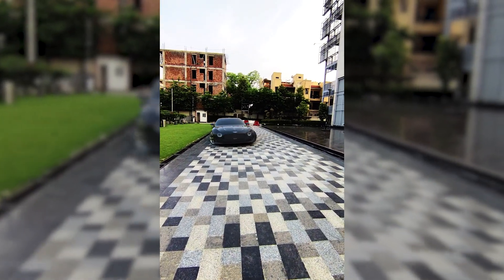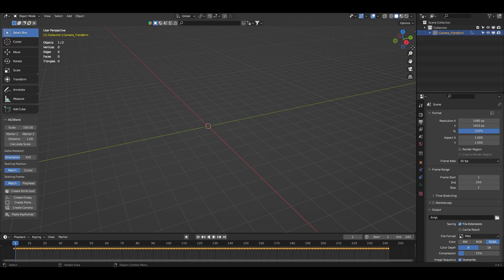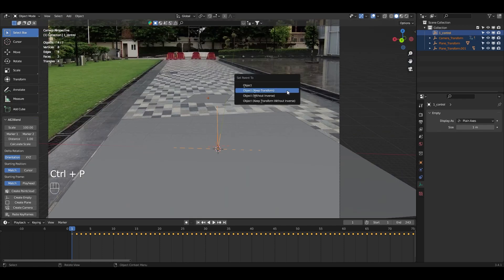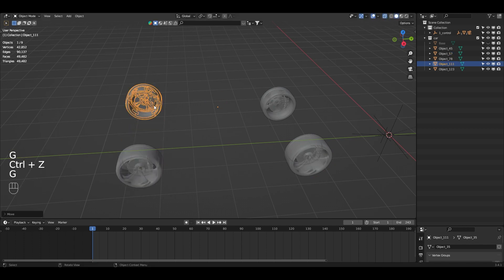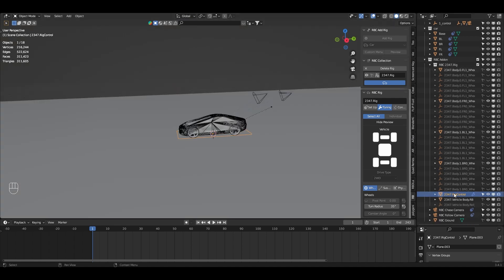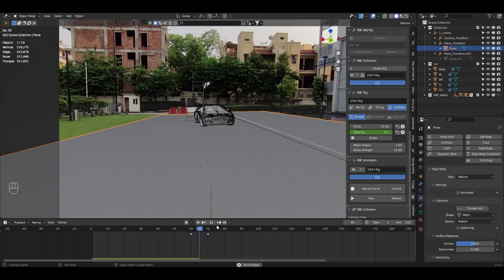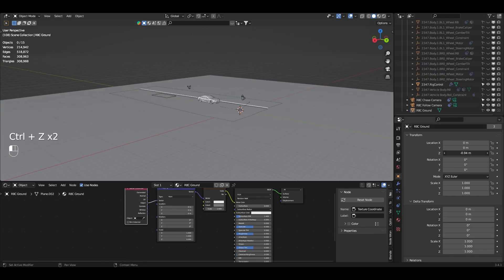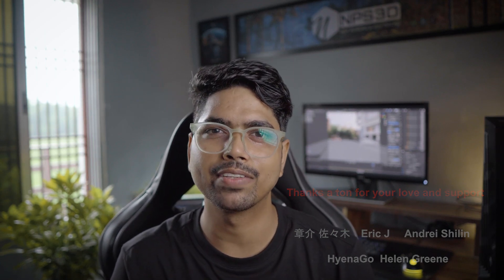Add a CG Car in Real World Using VFX | Blender VFX Tutorial